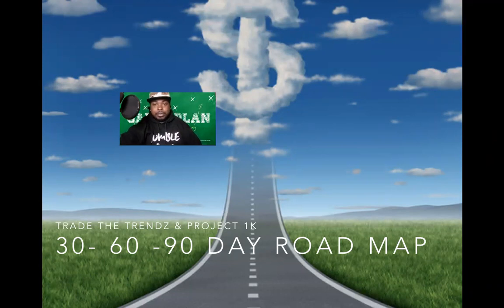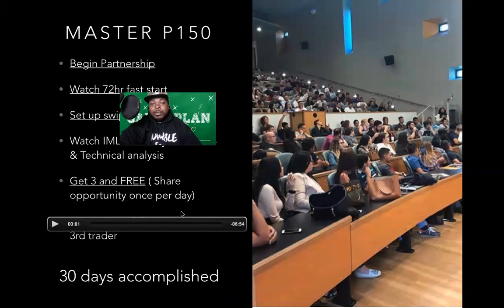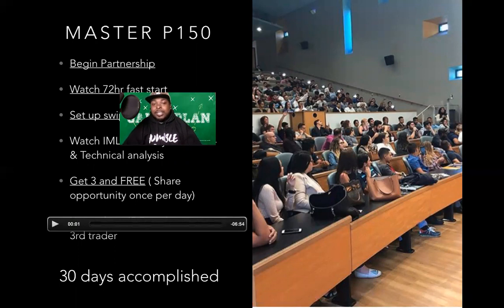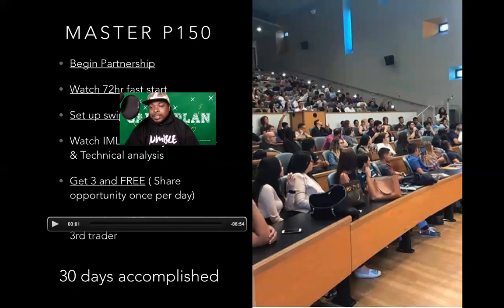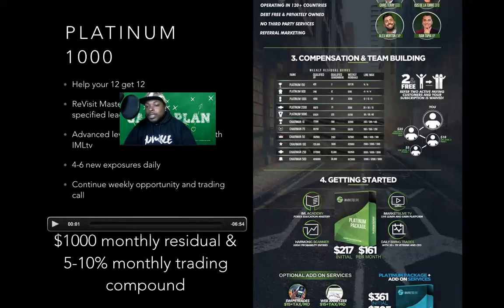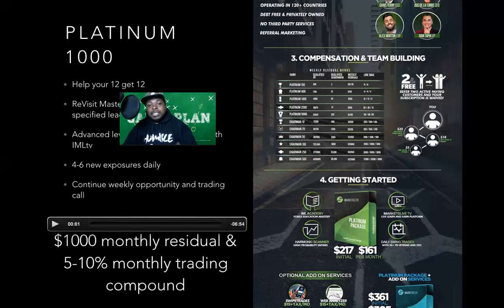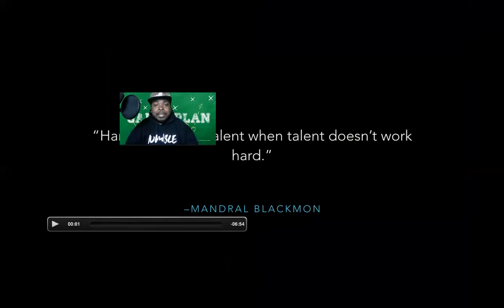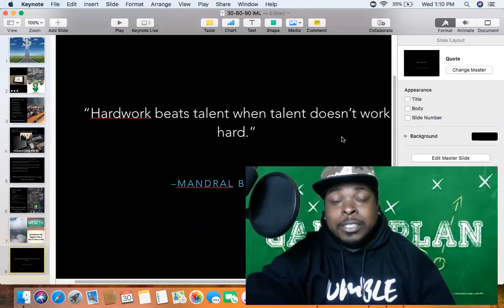30-60-90 day gameplan overview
When starting you financial journey having the right support is very important. I want to share a brief look into our 90day game plan to propel you forward.